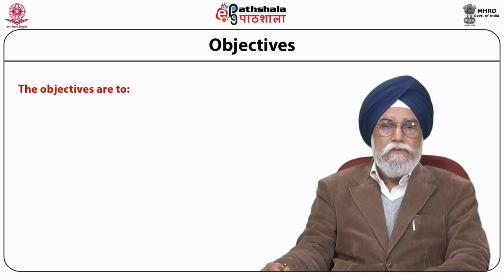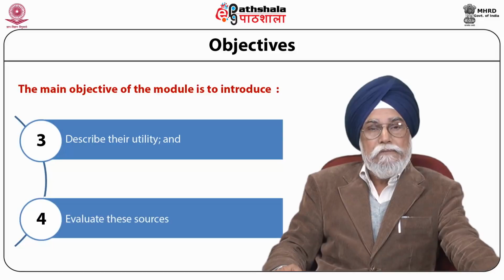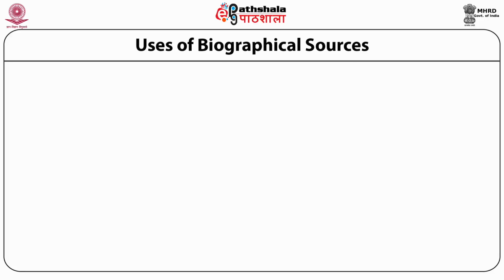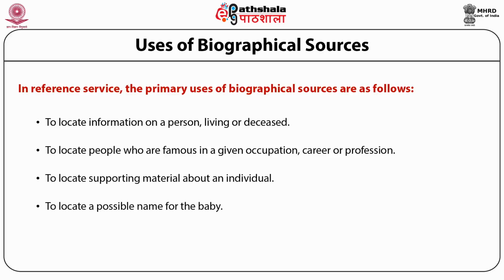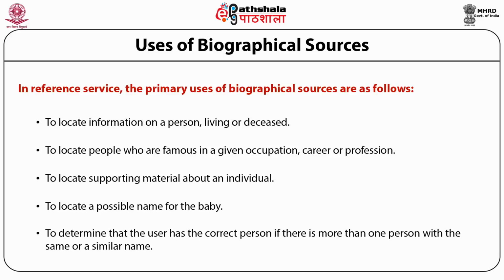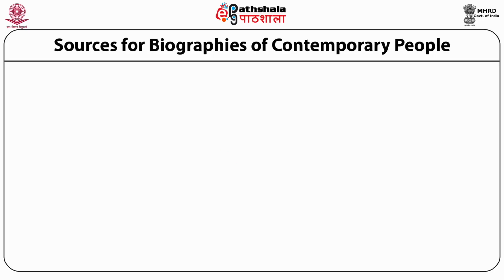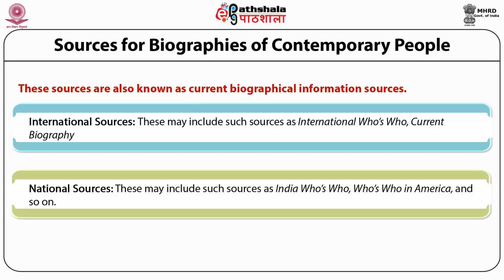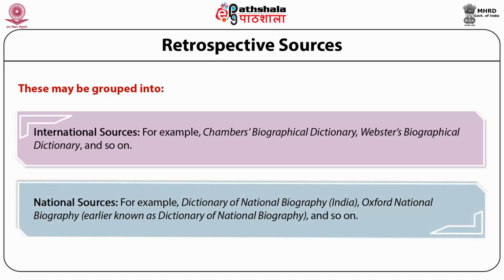Biographical sources: use and evaluation (Including Linkedin, Facebook) (LIB)